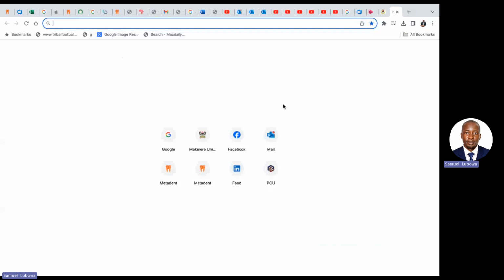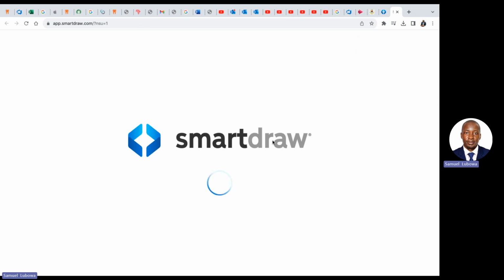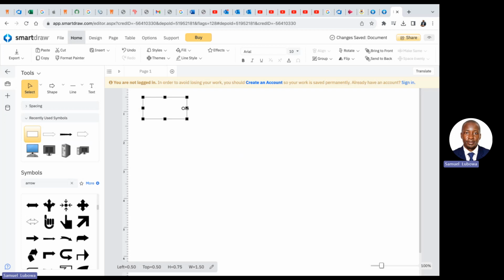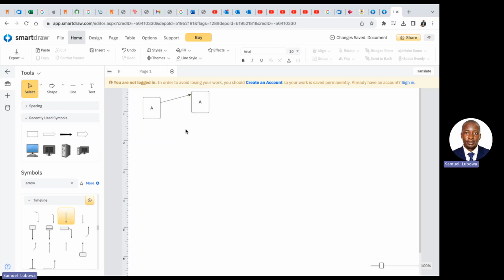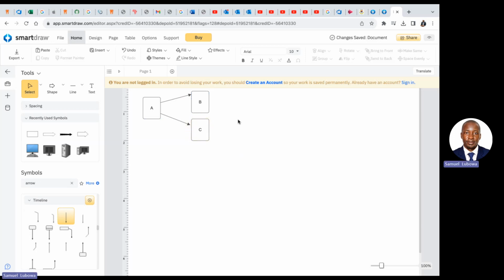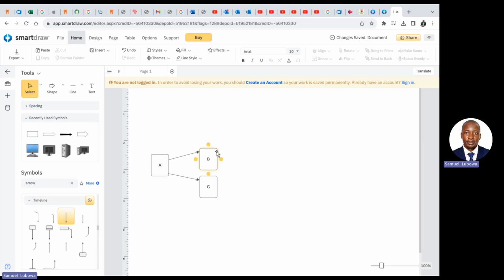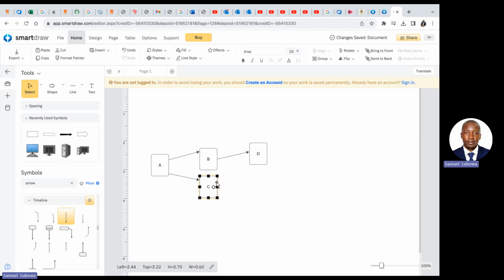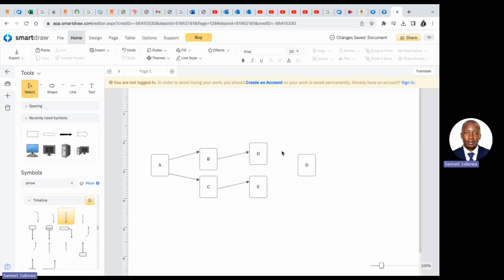Network Diagram2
Design a network diagram using smartdraw software